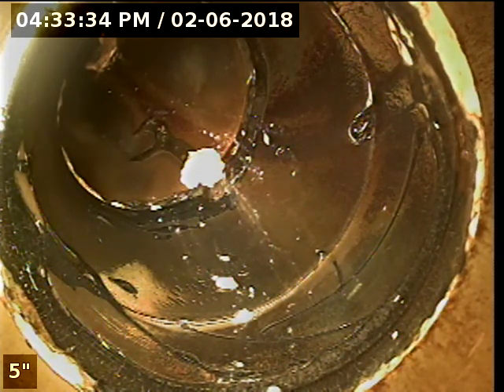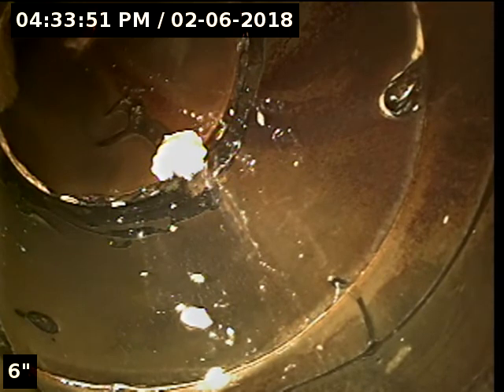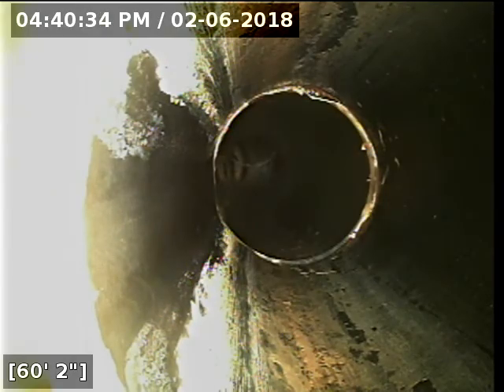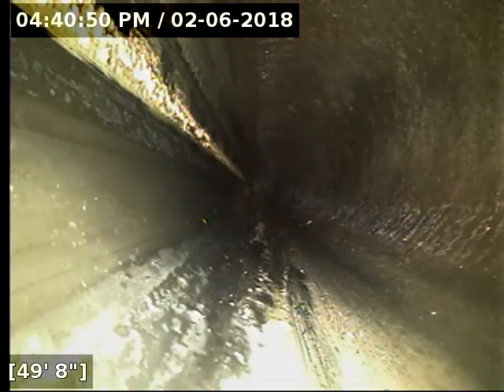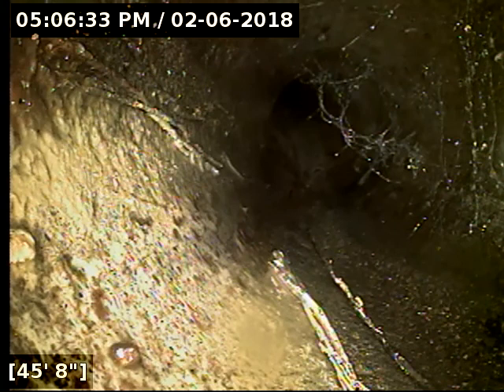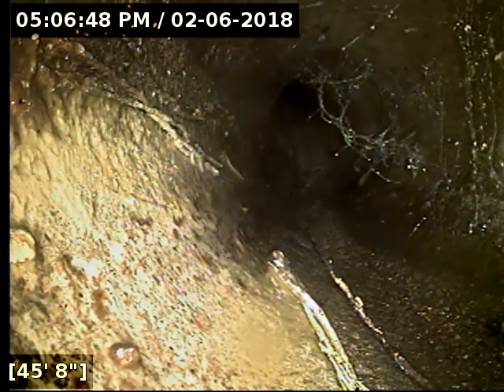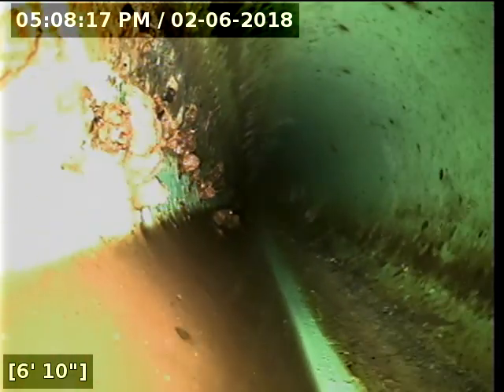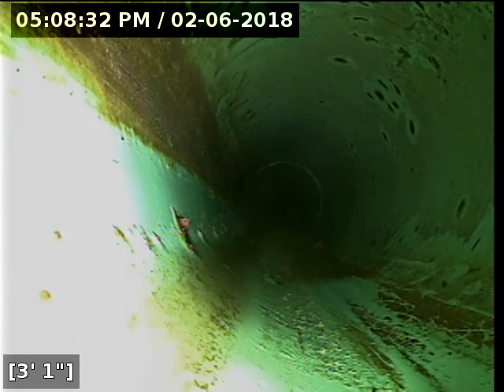720 ne 23rd ave